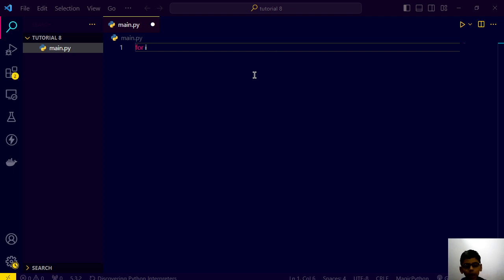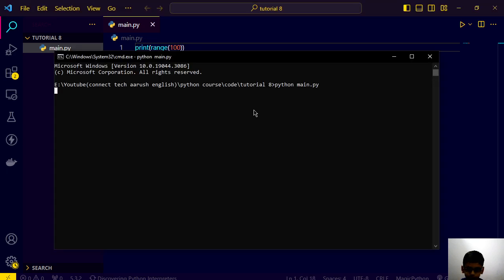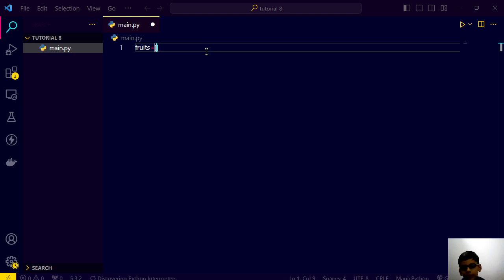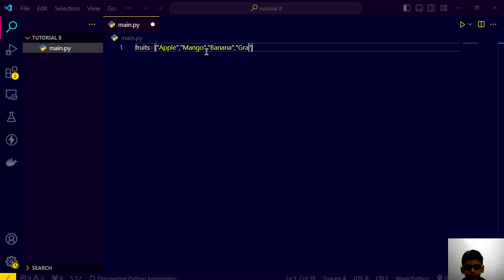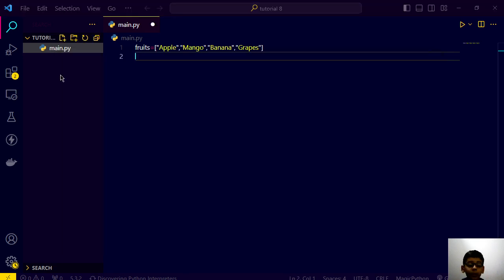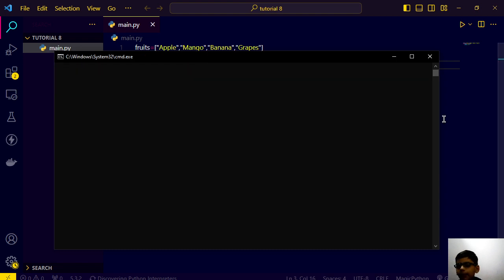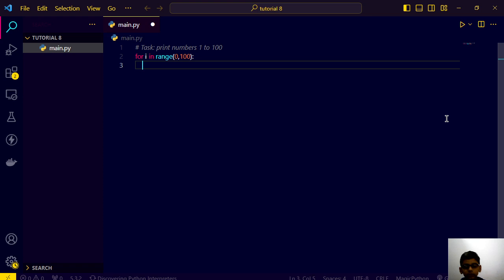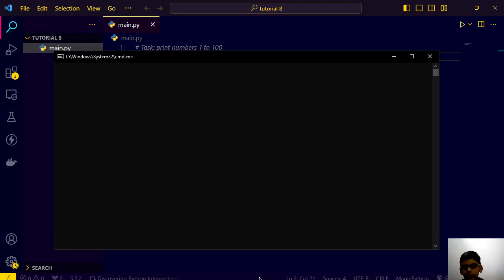Python course part 8